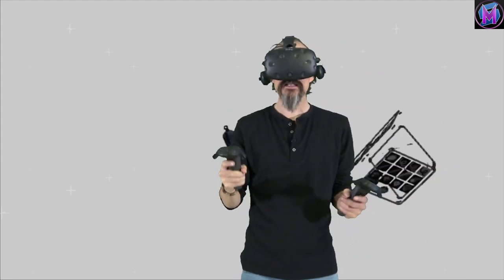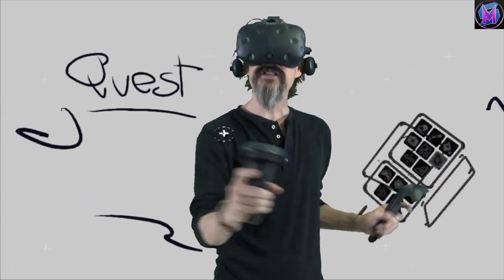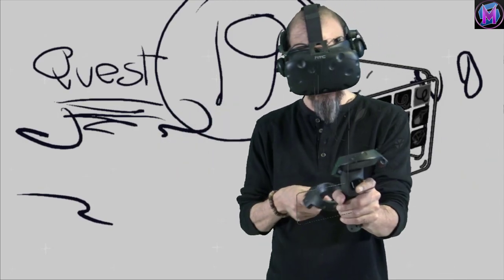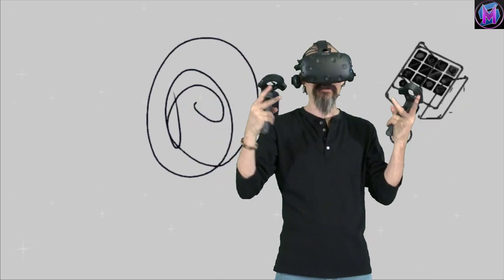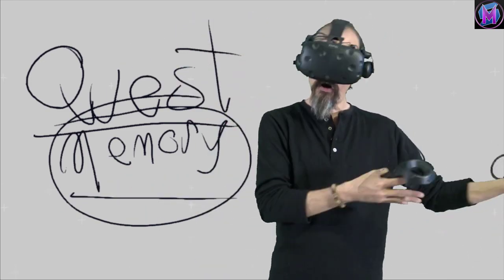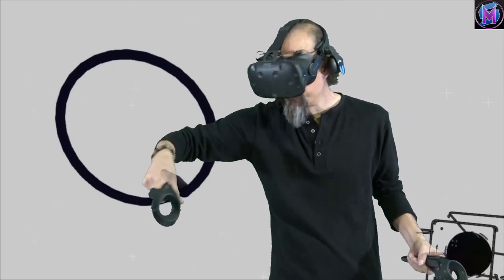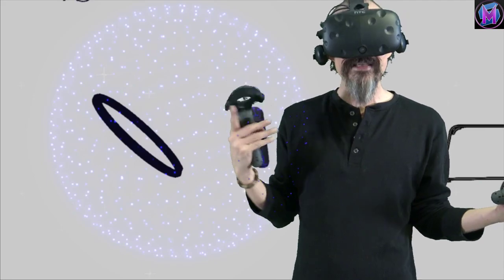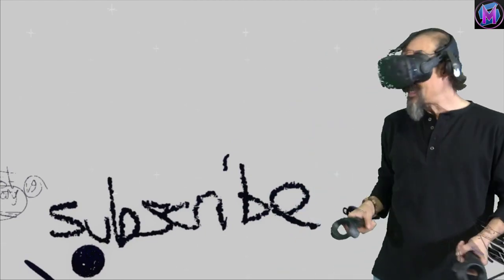Teaching Tilt Brush: Oculus Quest Differences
Tilt Brush tutorial! We look at what makes things a little different in the Quest version of Tilt Brush, Google's virtual reality art program. We will see what tools aren't quite the same for Quest users. Think of this as an online digital art class! This is a series of free tutorials to teach the basics of Tilt Brush, and Open Brush from Icosa.